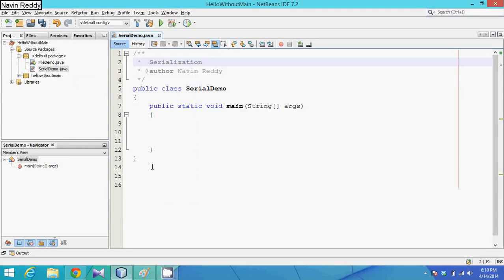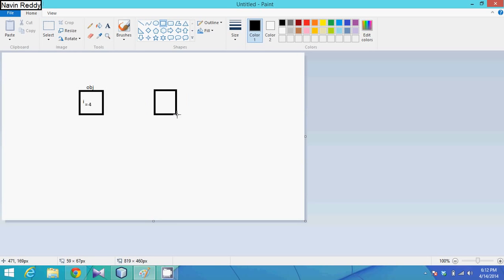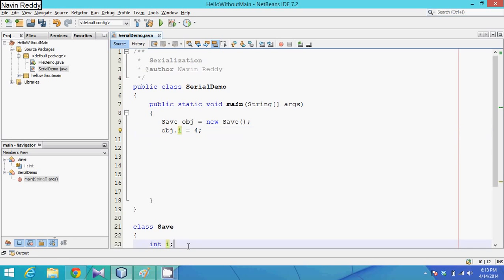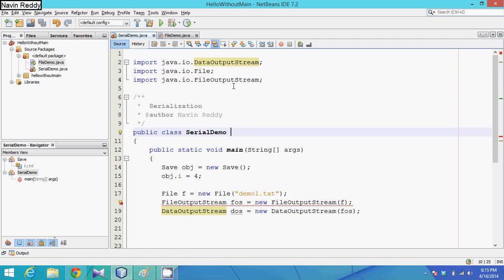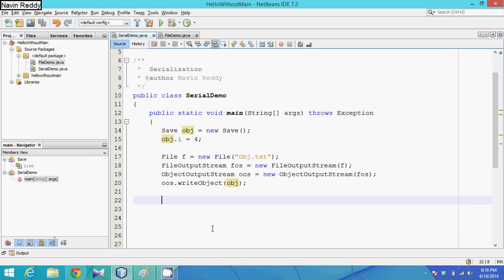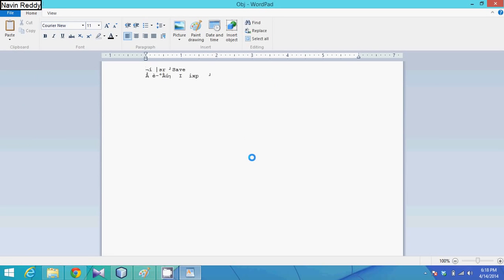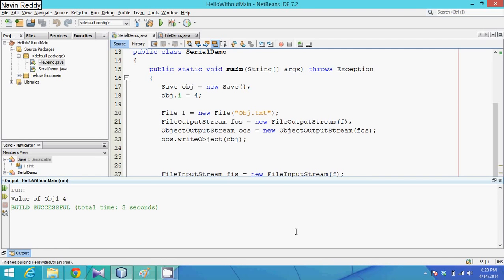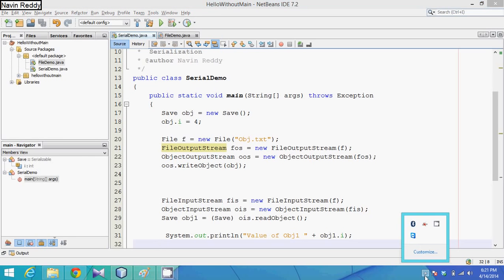12.3 Object Serialization in java | Serializable Interface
The String class and all the wrapper classes implements java.io.Serializable interface by default. Deserialization is the reverse operation of serialization.
Serialization in java is a mechanism of writing the state of an object into a byte stream.